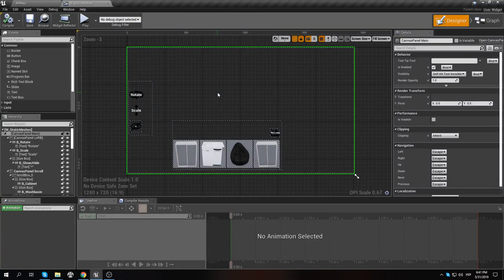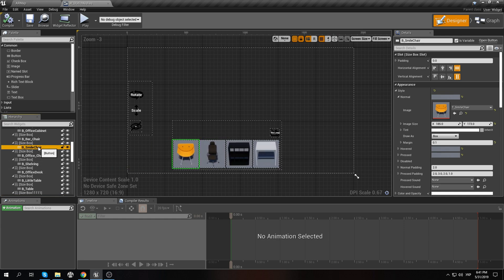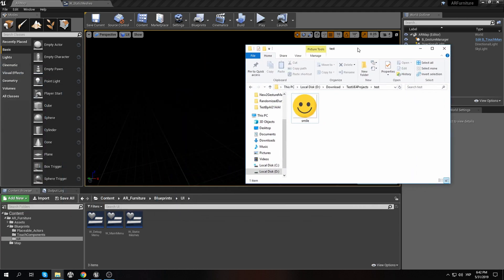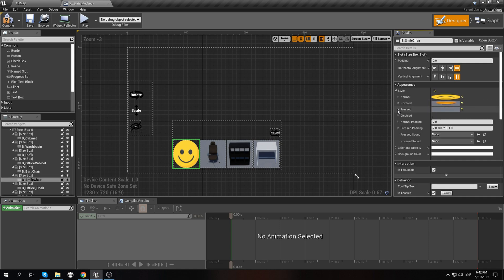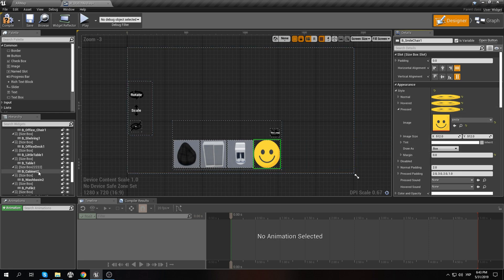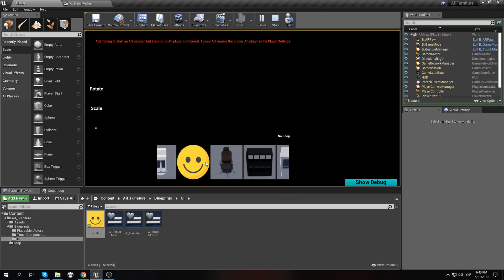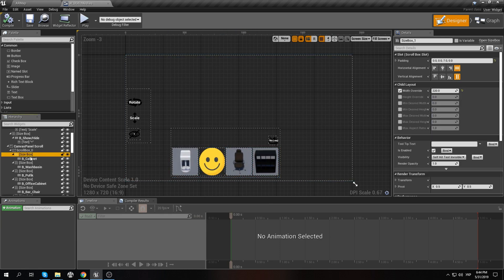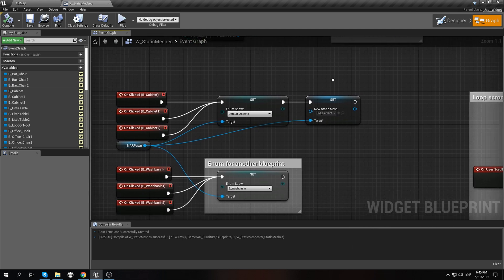UE4 ARFurniture set images in the widget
Unreal engine 4 AR Furniture project in the Unreal marketplace.
I show how to change the images in the widget BP.

If you have any questions please write in the comments :)

Thanks, Dima.